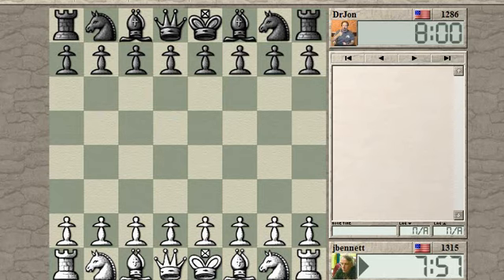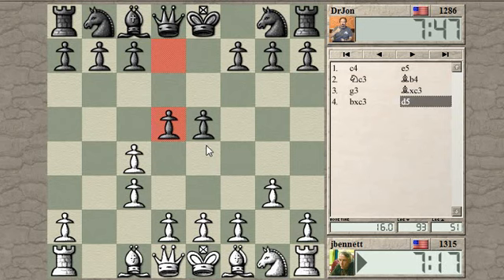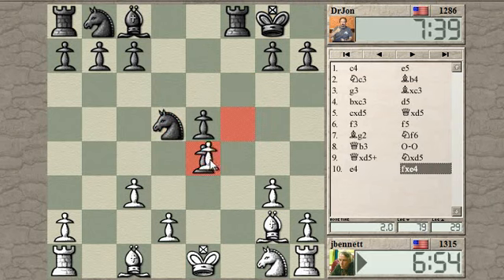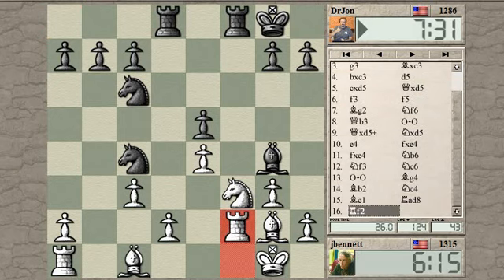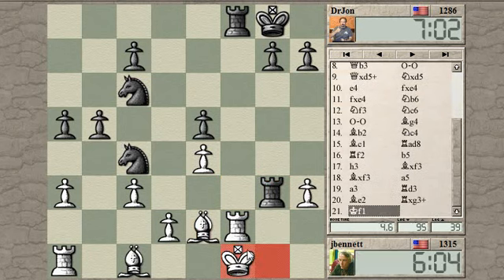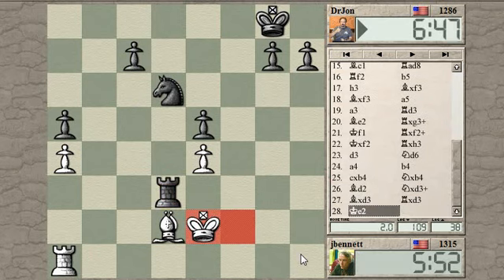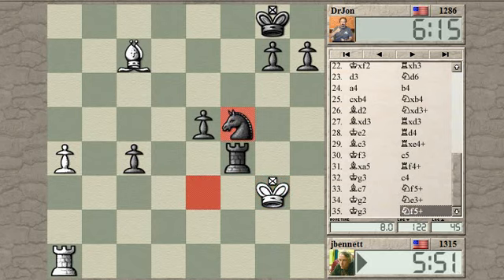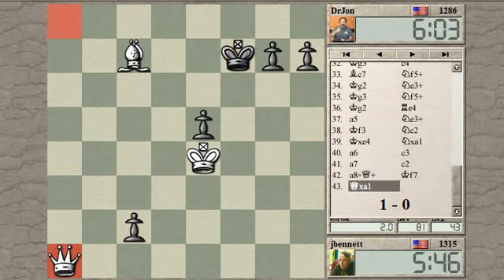Blitz chess with live commentary #332: English opening - Reverse Sicilian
I get confused by the opening, play some bad moves, and get into trouble.  But anything can happen if you stay alert tactically.  By the way, there was a tactic sitting on the board for several moves that both of us missed - see if you can spot it, and check out the postmortem!